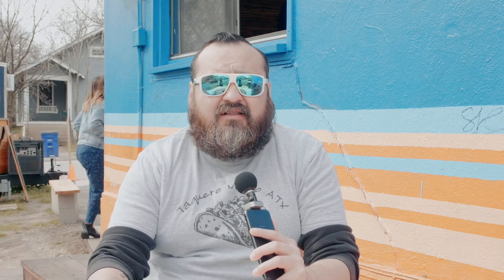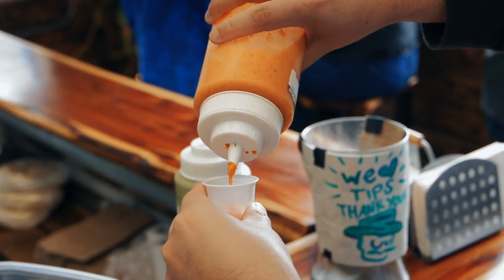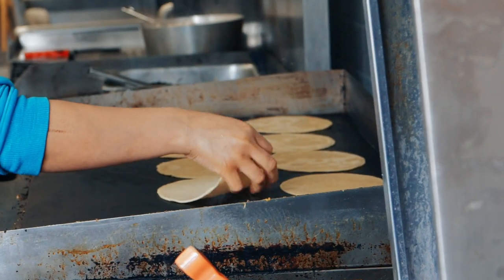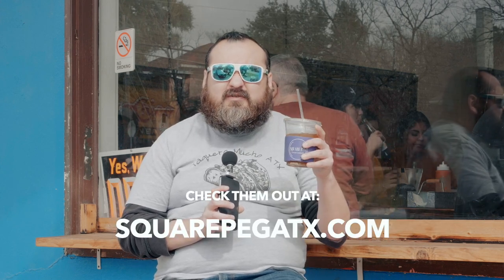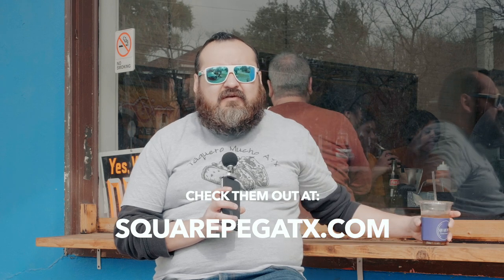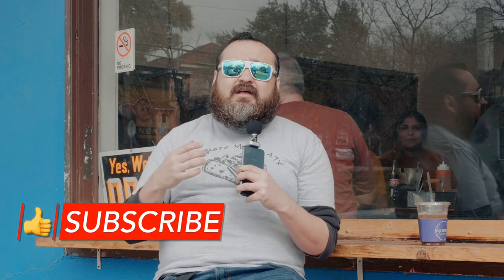Taco of the Day: Chorizo & Egg Breakfast Taco from Vaquero Taquero | Taquero Mucho ATX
***This episode was filmed before the Covid-19 quarantine***
Episode No. 20 of the video series Taco of the Day.

Chorizo & Egg Breakfast Taco from Vaquero Taquero in Austin, TX